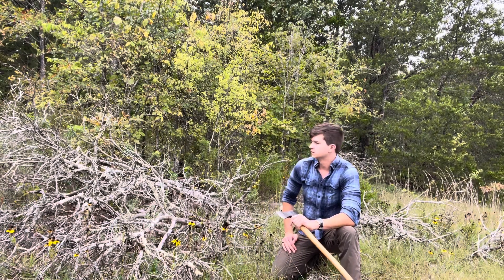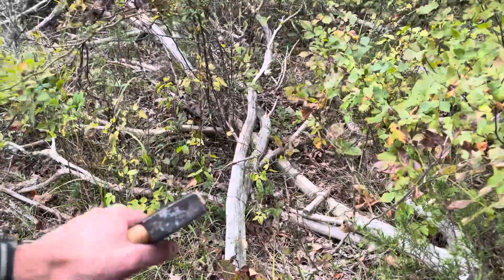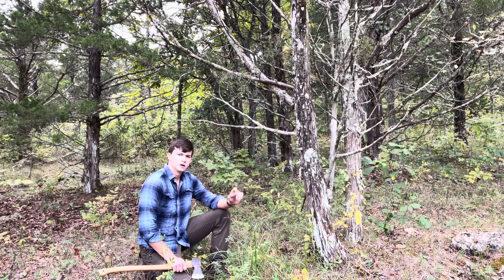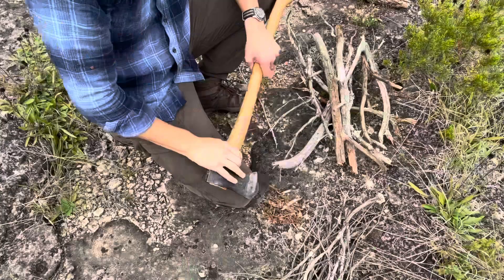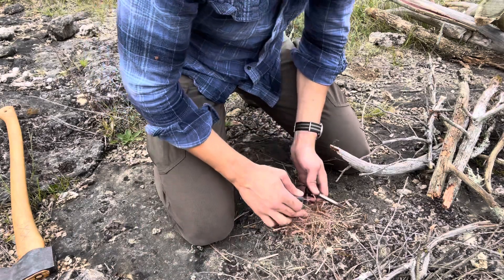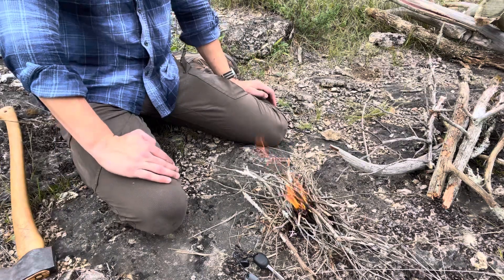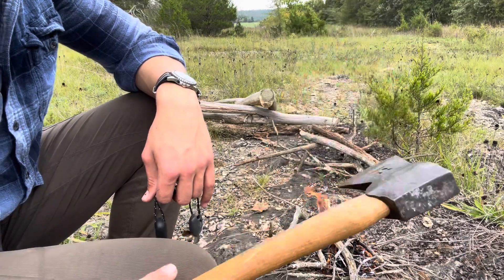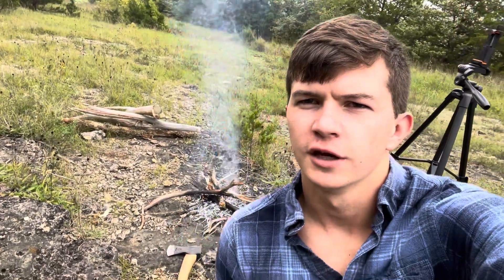How to start a FIRE 🔥